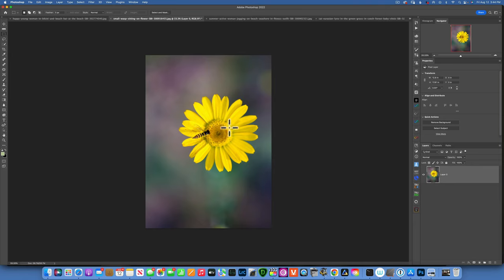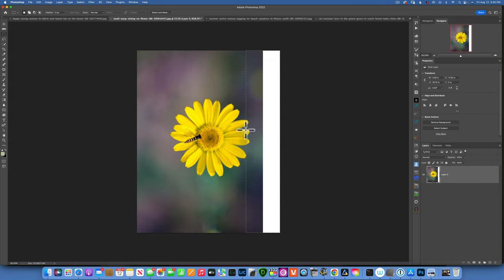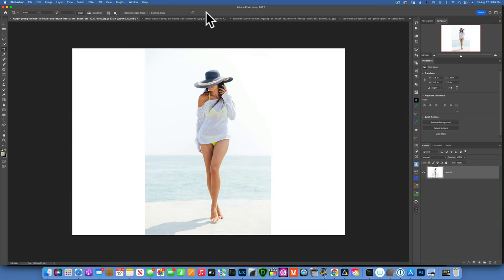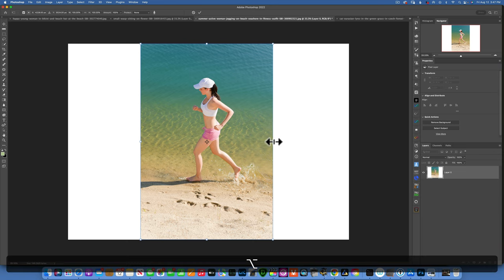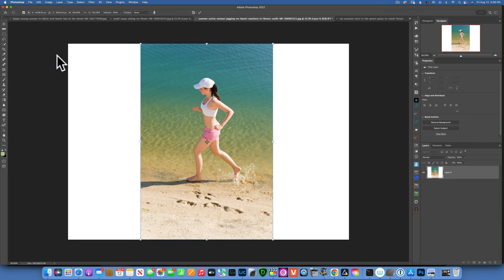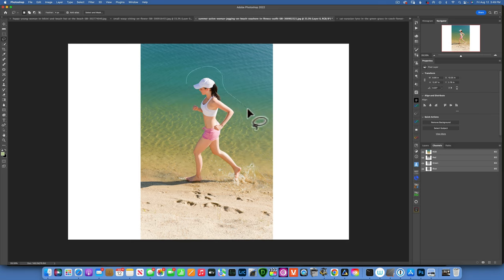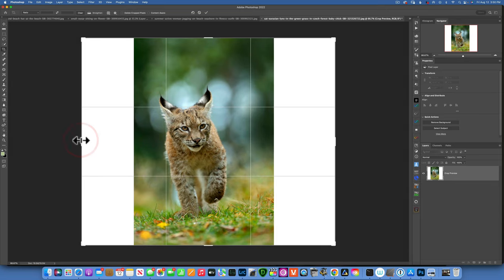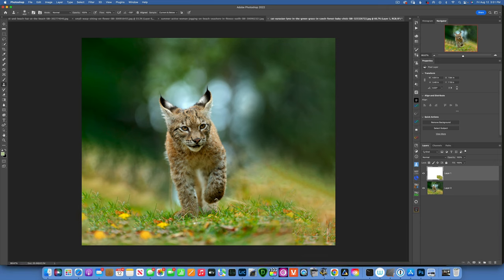How to Extend Background in Photoshop . 3 WAYS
3 ways how to extend background in Photoshop. We will learn how we can extend background 3 different ways so no matter what king of photo you have you can easily do this. We will use Photoshop content aware scale, content aware fill and select and stretch method